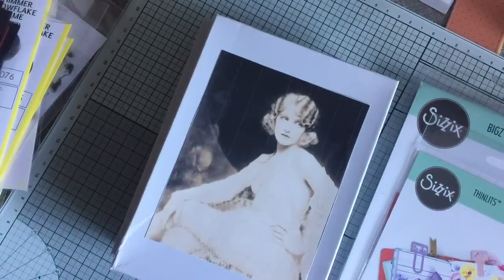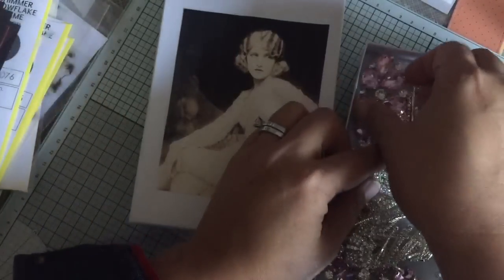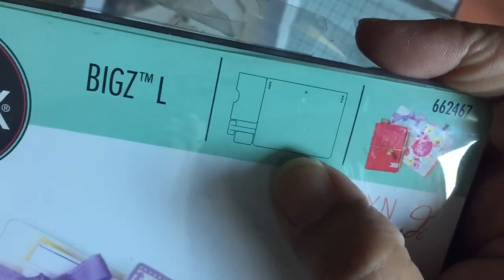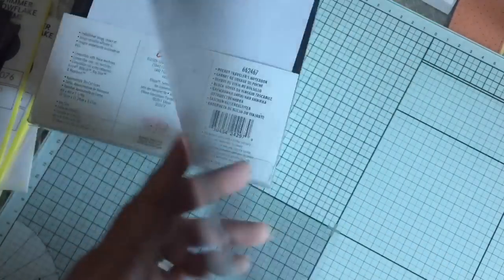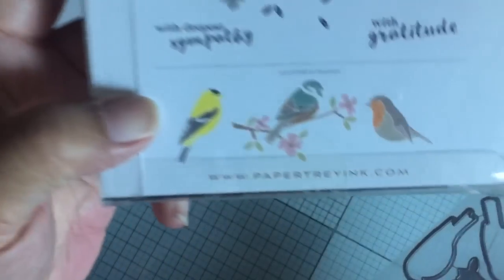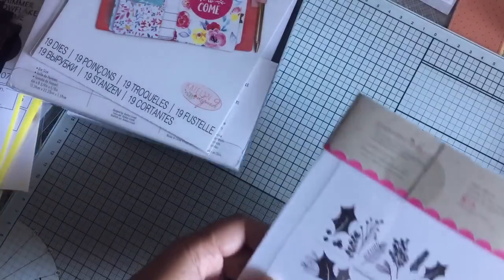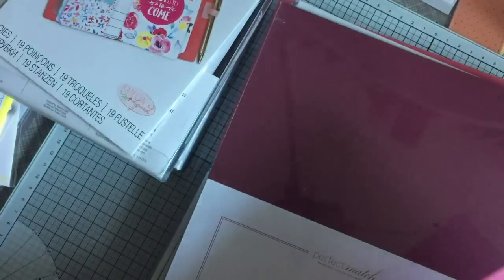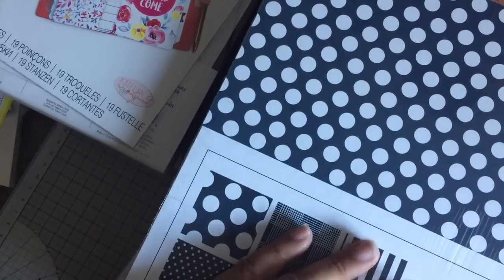Haul from Crafty Me Shop, Amazon, and Papertrey Ink